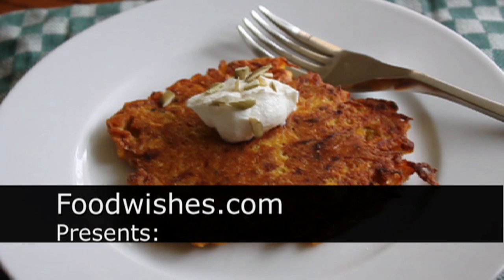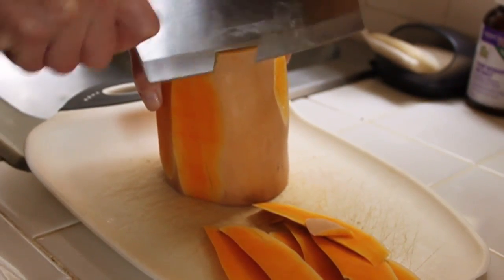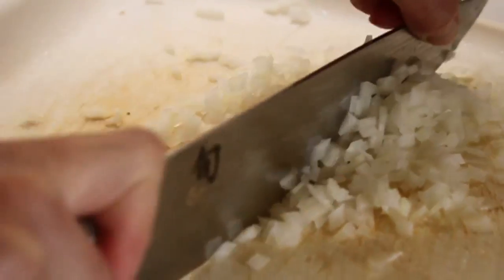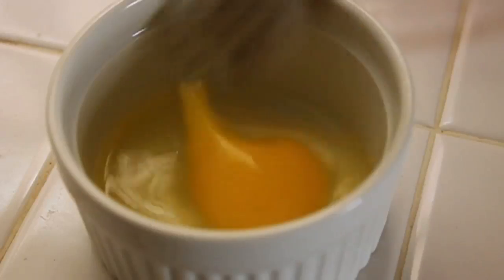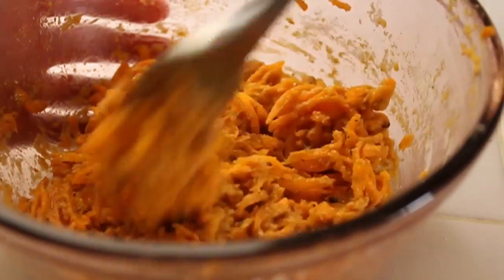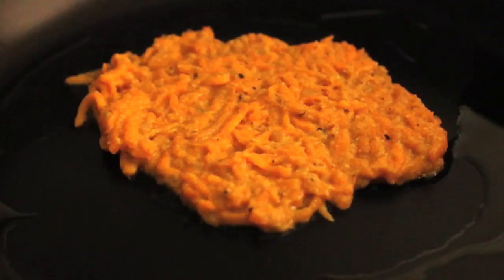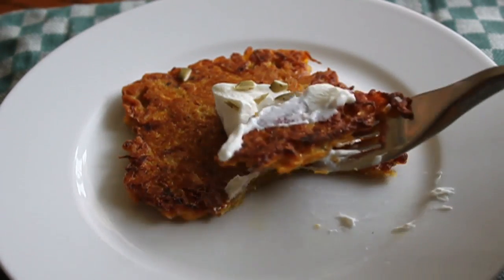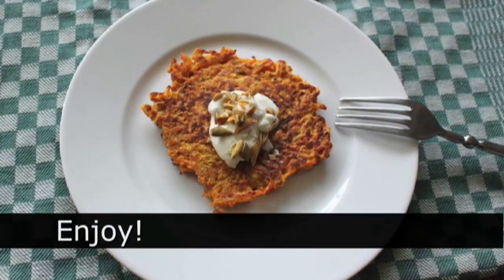Butternut Squash Cakes - Crispy Butternut Squash Cakes Recipe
Learn how to make a Crispy Butternut Squash Cakes Recipe! to get more info, and watch over 500 free video recipes. I hope you enjoy this Crispy Butternut Squash Cakes Recipe!